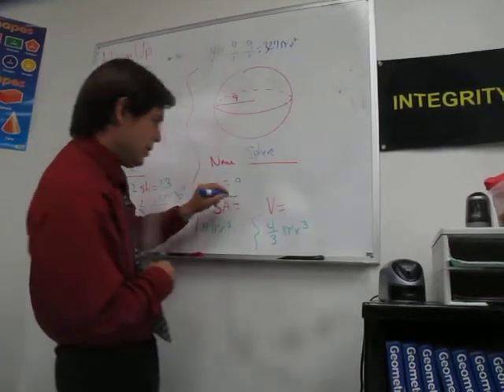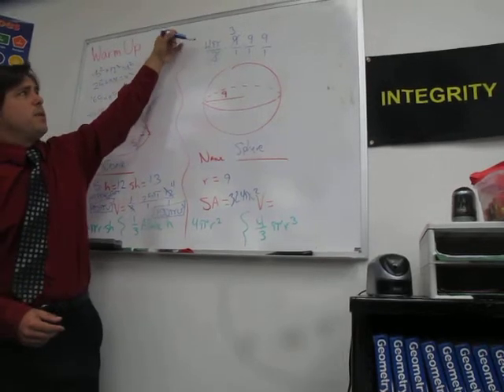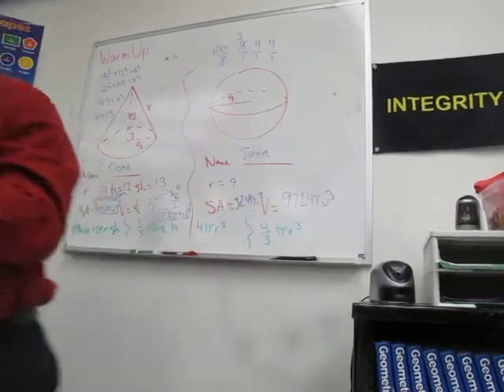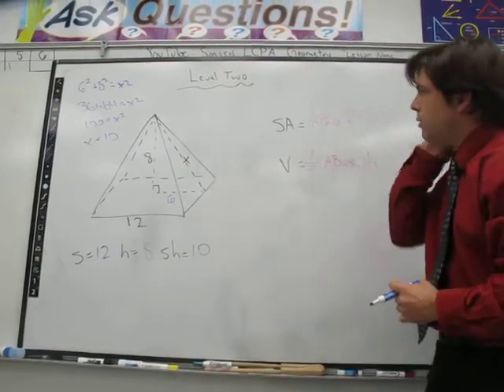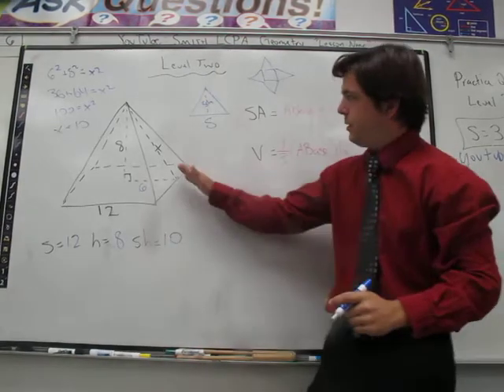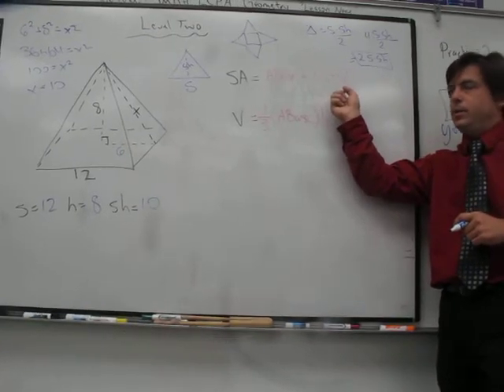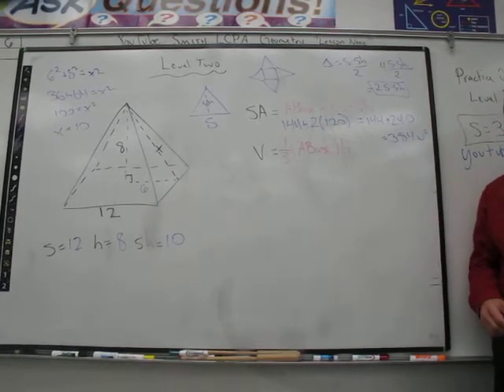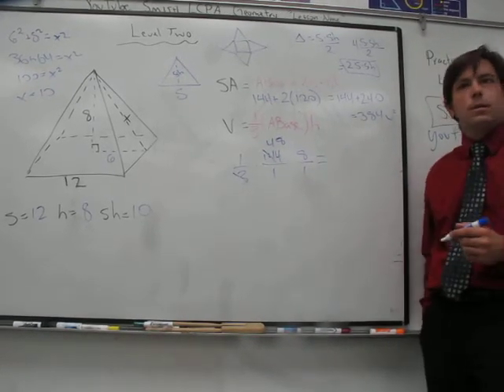Pyramids, Cones, and Spheres Geometric Solids Level Two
Pyramids, Cones, and Spheres Geometric Solids Level Two demo'd